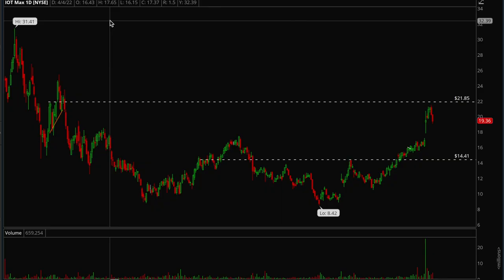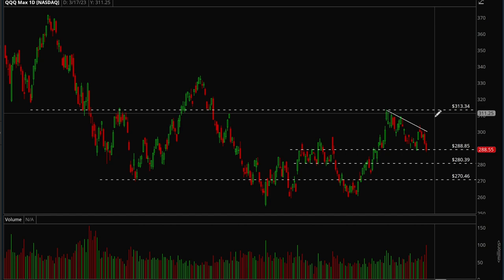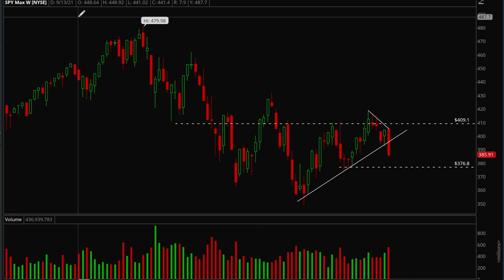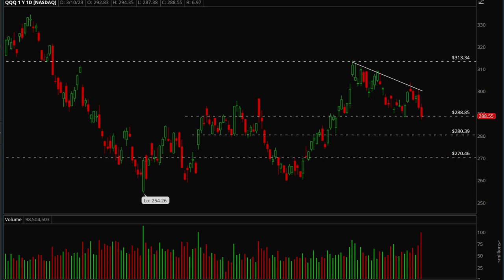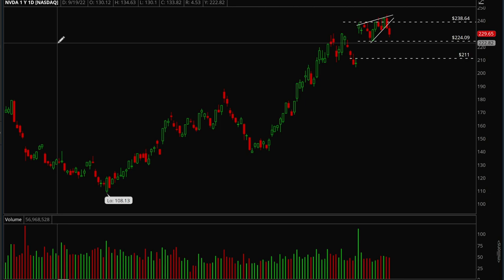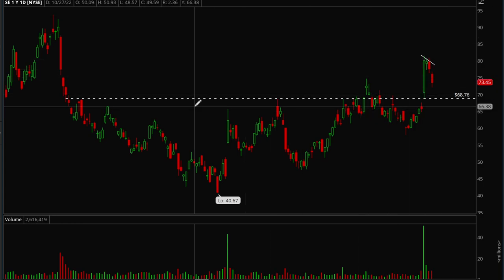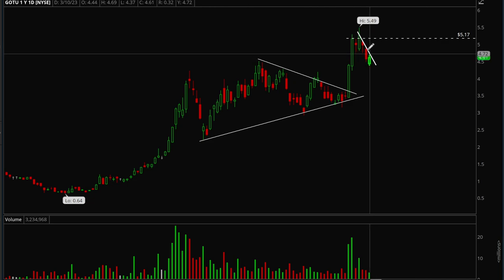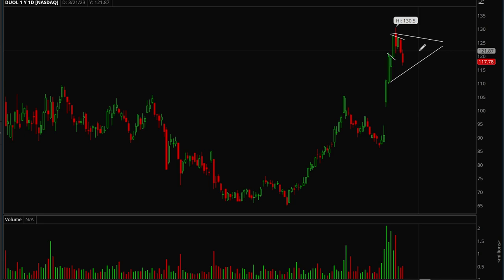Next leg down INCOMING??? | Xtrades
Join Hydra as he goes over the long-term picture on the indices, and other individual names.

15 free stocks for depositing & a chance to win the $60K Holiday Magic Sweepstakes